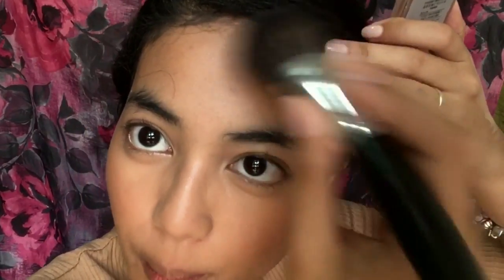Skin Focus Makeup! Base & Powder Reviews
Products mentioned
Innisfree no sebum primer
Benefit porefessional primer
Dior Snow White transparency foundation
Beauty blender sponge
Chanel matte perfection lumier beige
Mac mineralized skinfinish medium golden
Mac mineralized skinfinish dark
Daiso ellefar multicheek blusher in orange
Daiso ellefar multicheek blusher in pink
Innisfree no sebum powder in natural